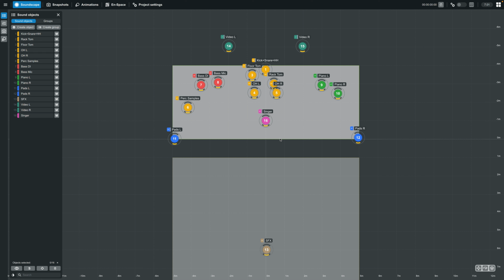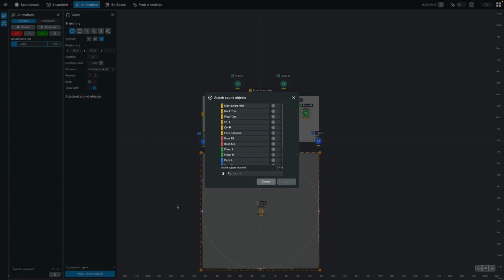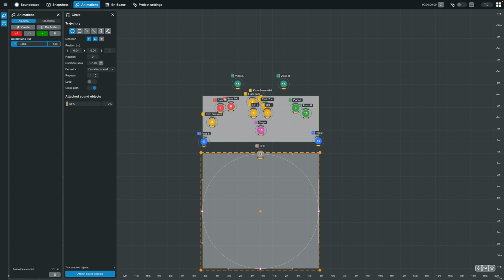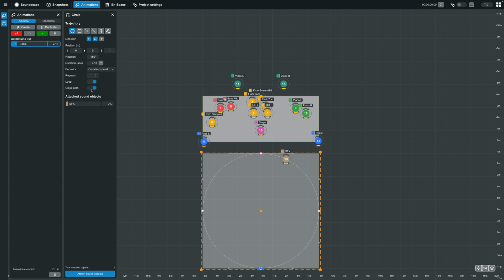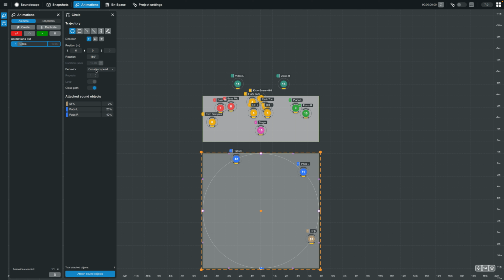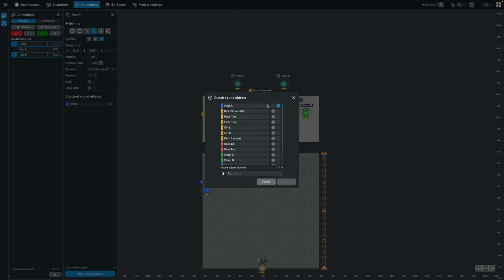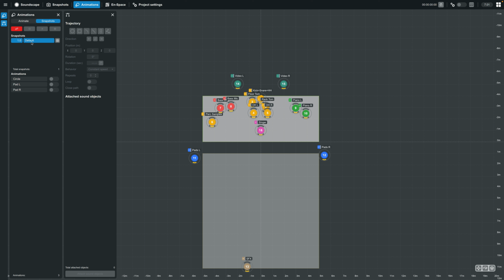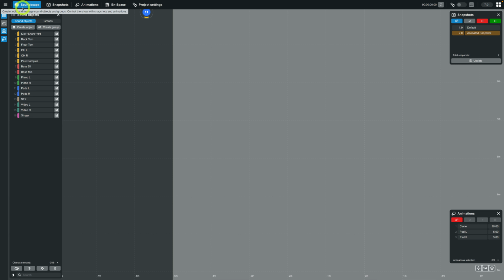Create.Control: Animations | d&b audiotechnik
Your chance to learn all about Animations in Create.Control - a brand new and exciting method for imagining sound object movements in d&b Soundscape.